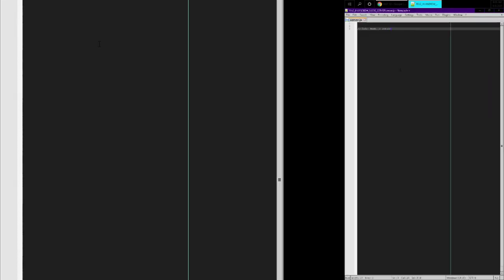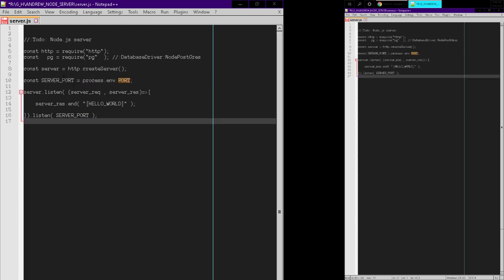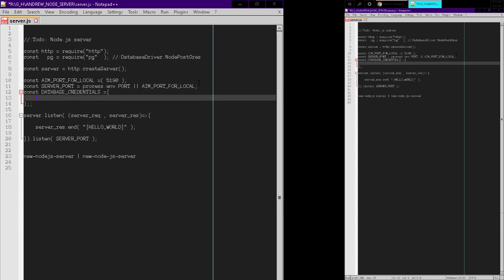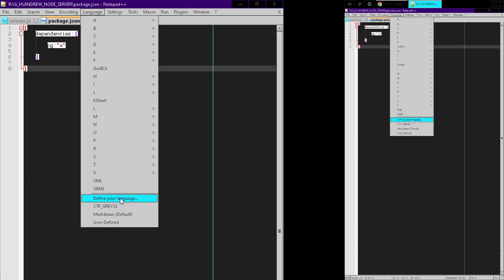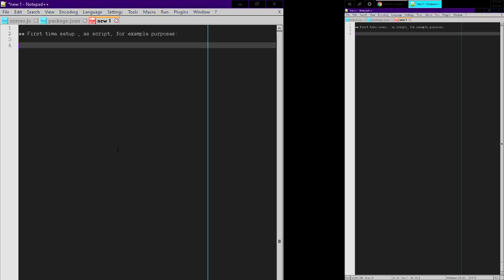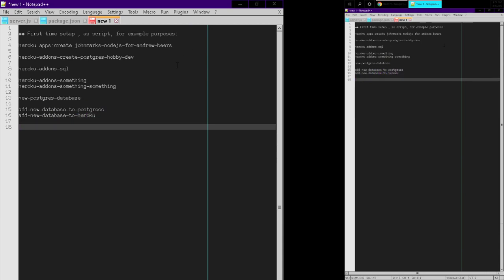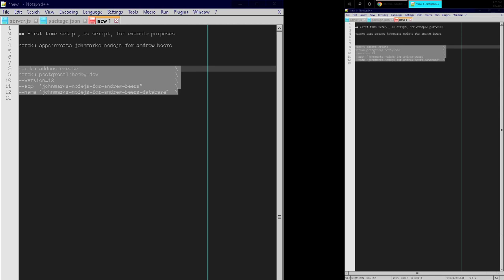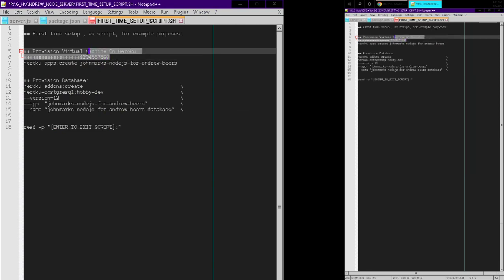DKZ_001 DATE[ 2020_08_08 ]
Stack: pg (postgresql) , jquery, node.js Project:Commerce Site
SOURCE: [TODO] Upload Source To Github